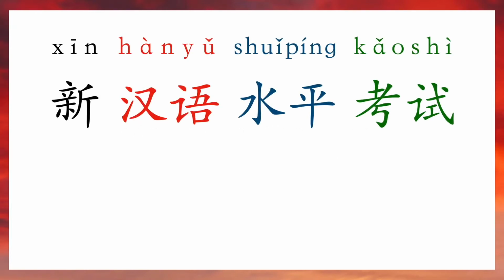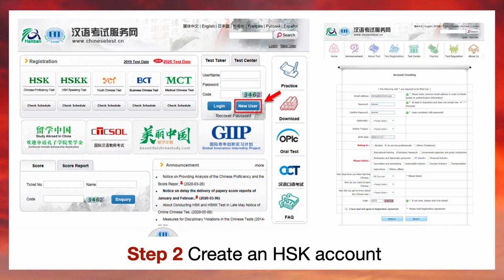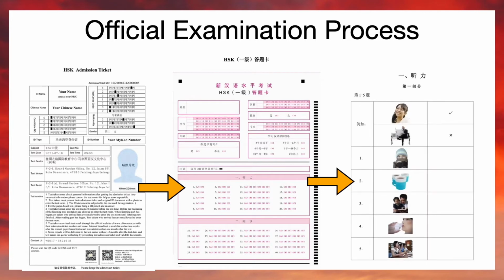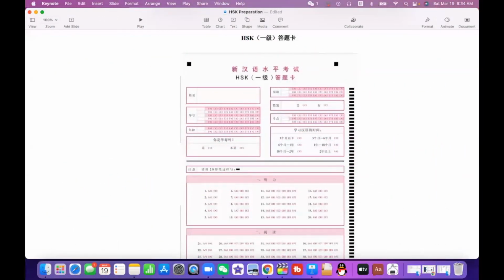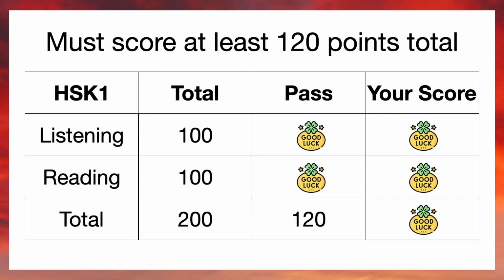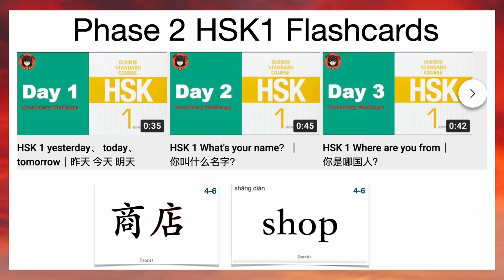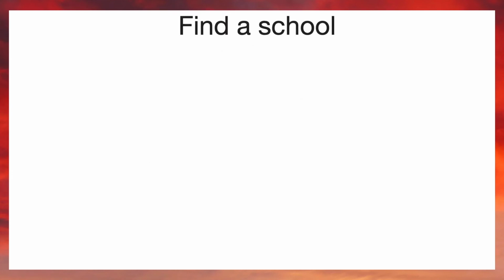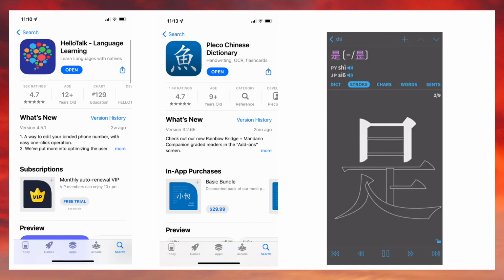All about the HSK1 Test|HSK1 Test Prep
Timecodes：
0:00 -What is HSK Test
0:14 - HSK1 to HSK6 Level
0:44 - How to register the HSK test online
1:33 - HSK Test Registration Fee
1:45 - Official Examination Process
2:14 - HSK1 Test Structure
2:36 - HSK1 Answer Sheet（ English Version）
2:48 - How to fill in the HSK1 Answer sheet
3:38 - Test Grade
4:05 - How to prepare for the HSK1 Test
5:10 - HSK1 Test Practice Paper（English Version）
5:49 - HSK Prep School in North Carolina
6:00 - TOP 5 APPS for the HSK1 Test Prep

Best Last Minute HSK1 Strategies

5-Day before the HSK1 Test
Fill in the blank questions

4-Day before the HSK1 Test
Q and A

3-Day before the HSK1 Test
Word Booster

2-Day before the HSK1 Test
Golden tips for 100% success